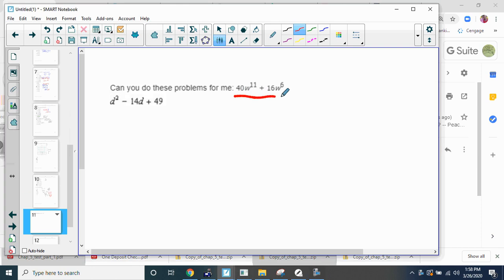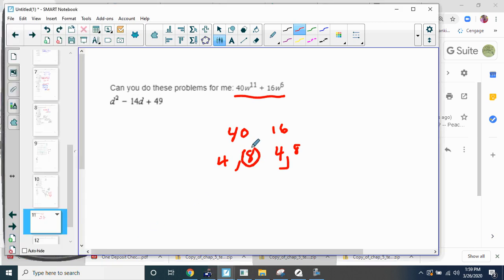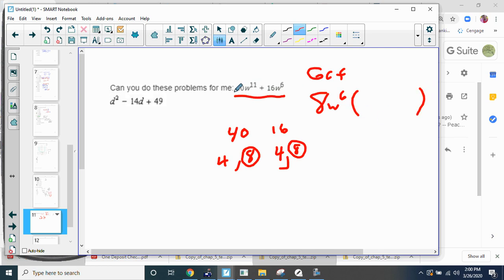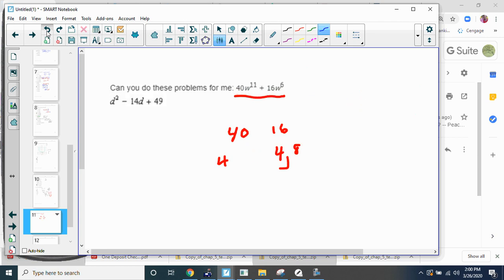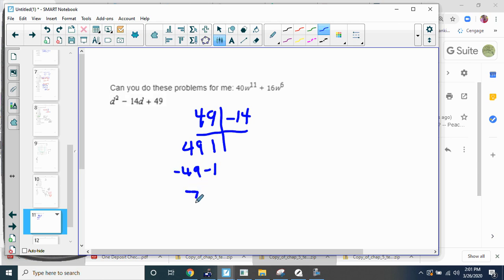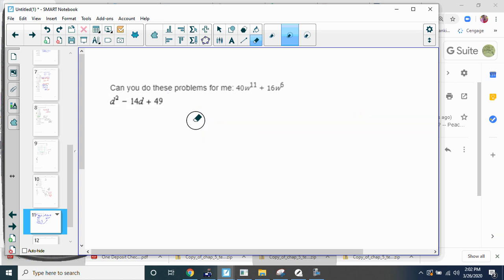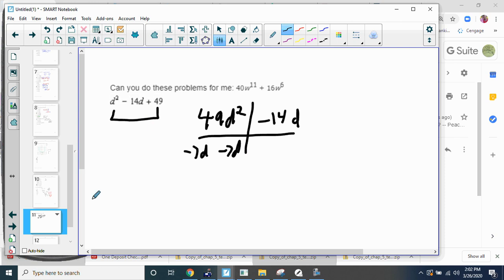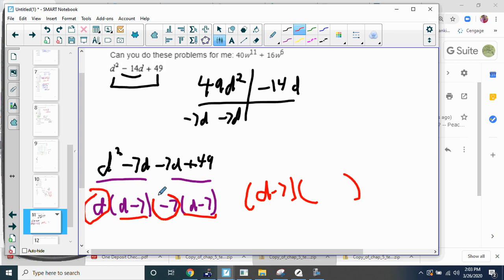paris 2 prob